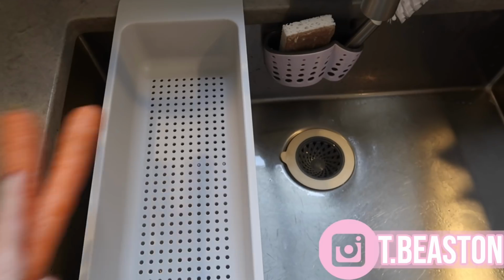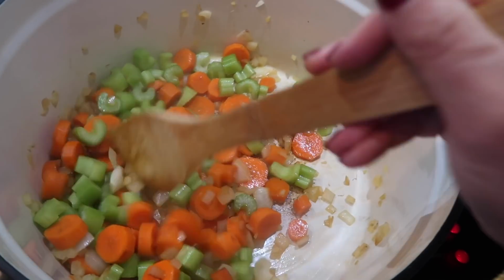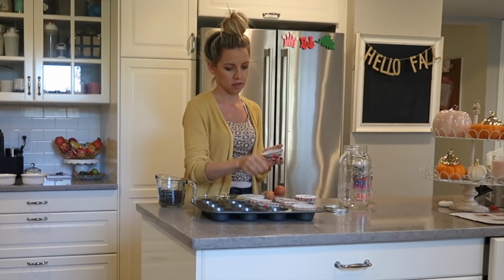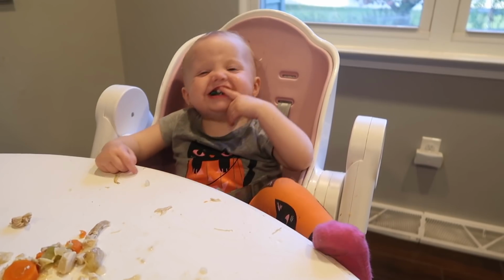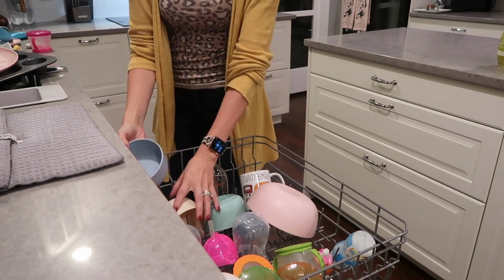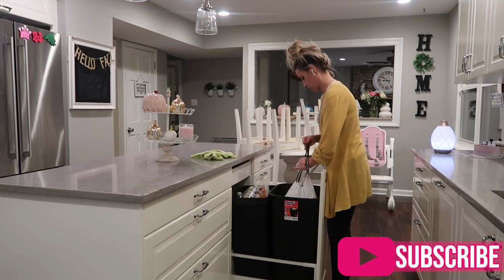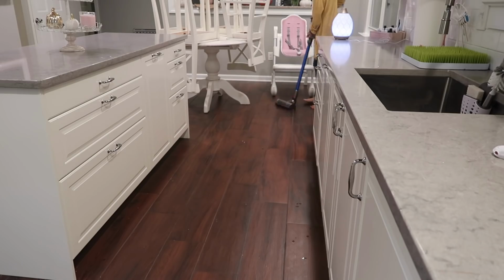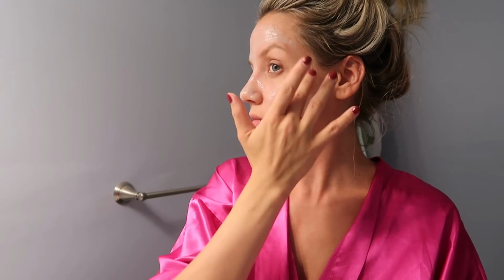*NEW* COZY FALL NIGHT COOK WITH ME, CLEAN WITH ME, + PAMPER ROUTINE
Get started with 8 free meals – that’s $80 off your first month of HelloFresh. and enter beastons80 *NEW* COZY FALL NIGHT COOK, CLEAN, + PAMPER ROUTINE! Come make two meals with me: creamy dill chicken and homemade gluten free chicken noodle soup! We will also be making gluten free chocolate chip muffins! After we are done cooking and cleaning, we will be making a chai tea latte and I will show you mt pamper/bath routine! I hope you all enjoy thid video as much as I did making it! In this video you will see I go by intuitive eating and all of my recipes are gluten free recipes. xoxo Tiffani Beaston (Beauty and the Beastons)

yellow cardigan
leopard tank
Fruit storage

Knive set

Grape cutter

Pots & Pans

Pant Hanger

My comforter

Sunless Tanner (body)

Sunless Tanner (face)

My coffee shirt

My pajamas

My cutting board

Ella’s sleep sack